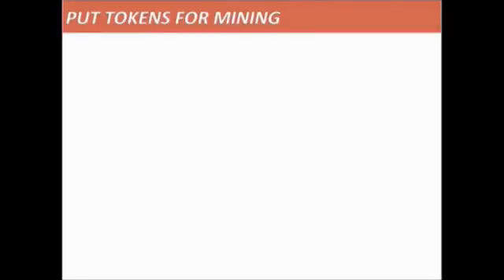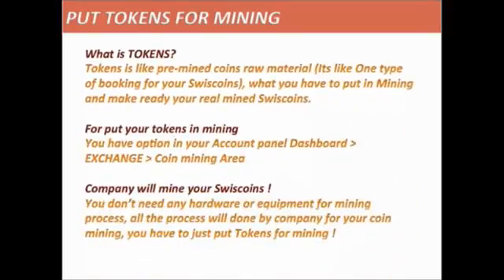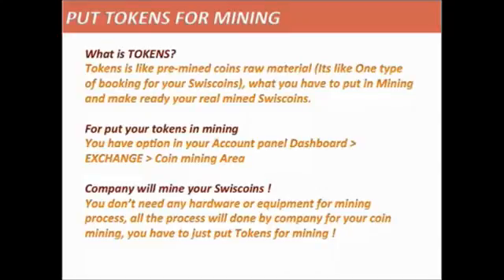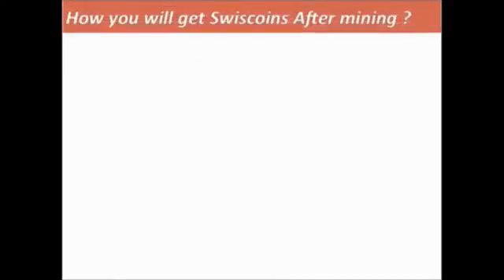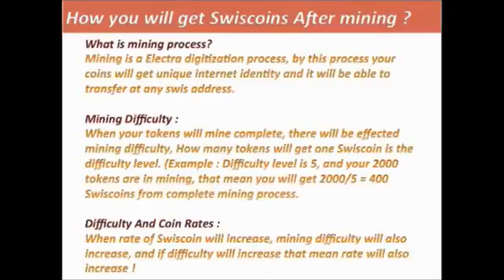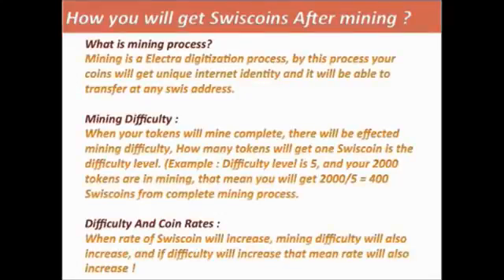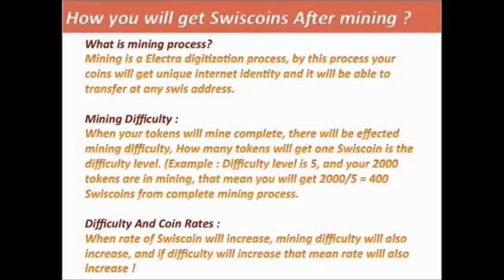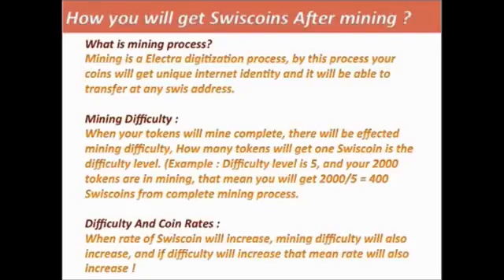swiscoin tokens mining process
SWISCOIN - THE FUTURE OF PAYMENTS WITH OPEN SOURCE TECHNOLOGY LIKE BITCOIN - BE PART OF A MEGA WINNING TEAM. Join FREE